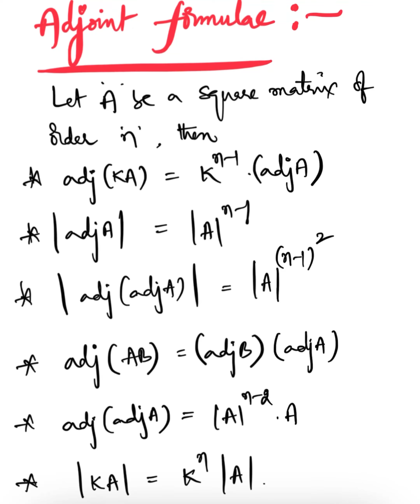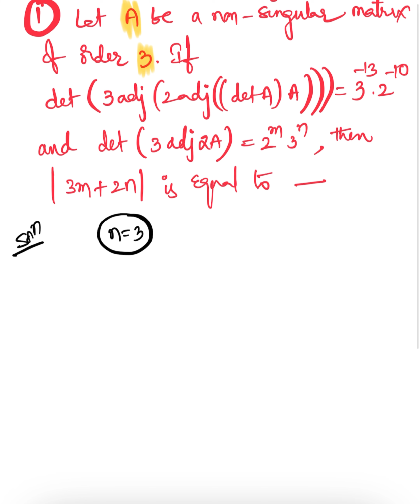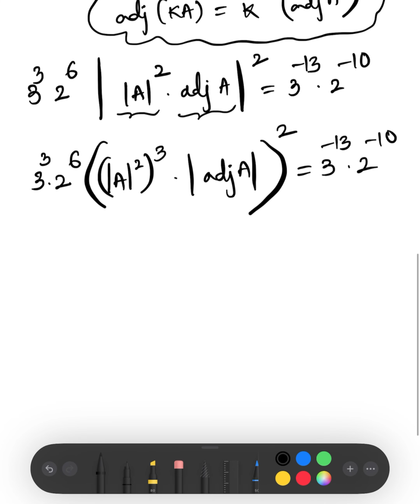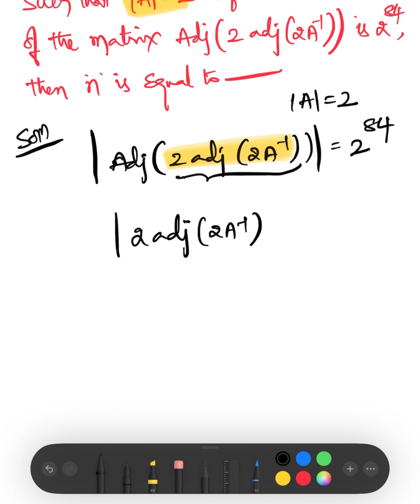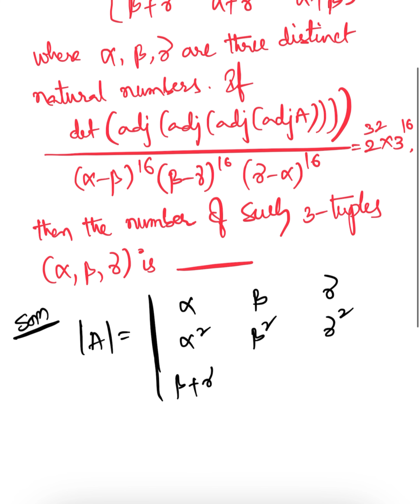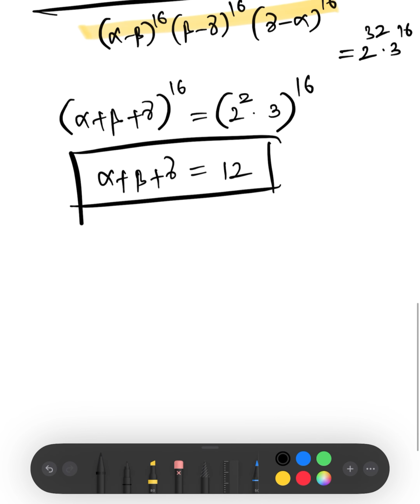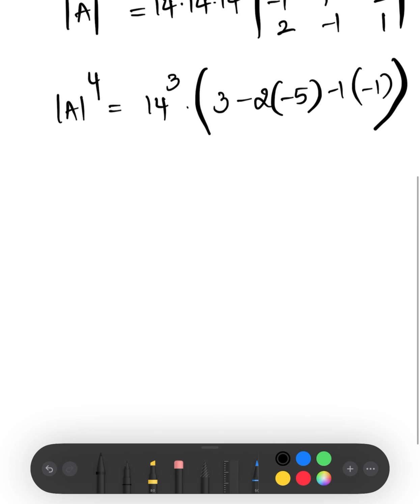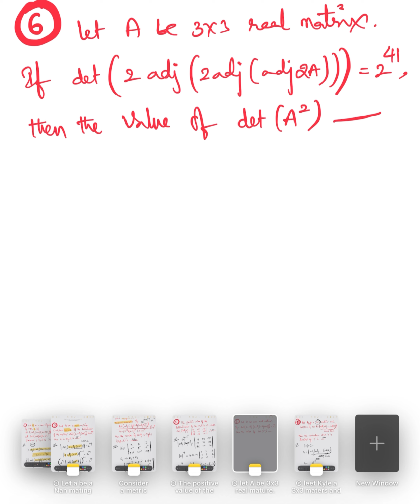Matrices and Determinants|| Determinant of adj(A)